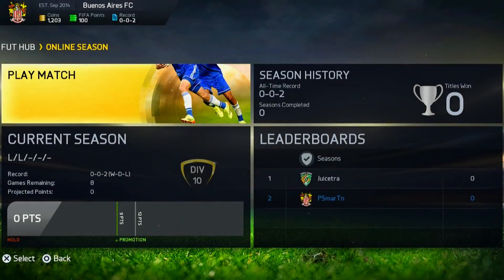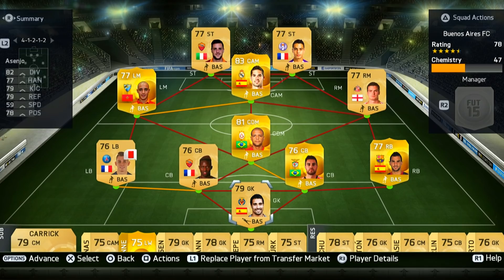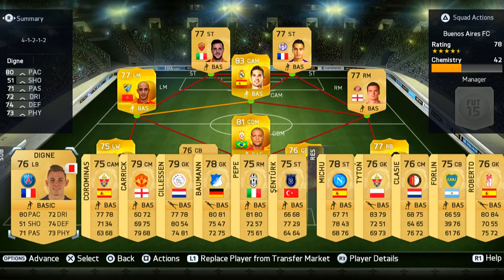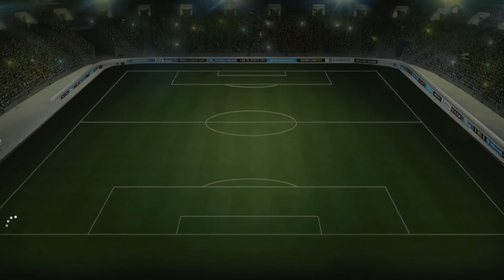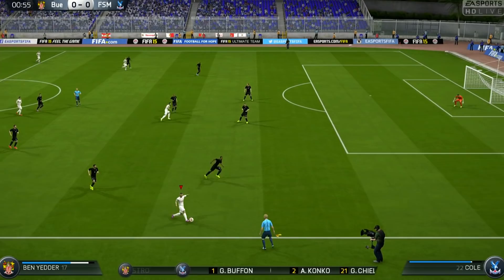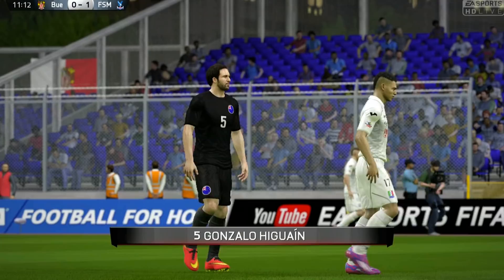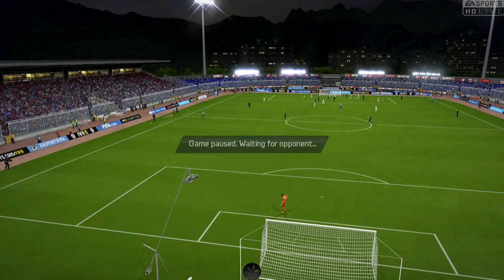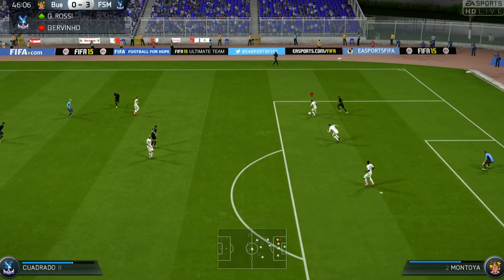FIFA 15 Ultimate Team - Part 6 - Slightly Better (Let's Play / Walkthrough / Playthrough)